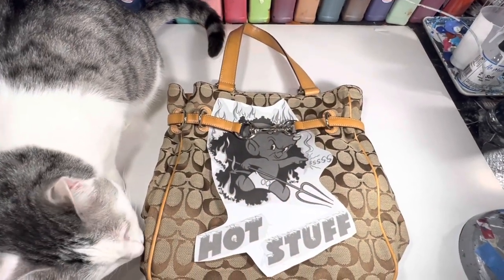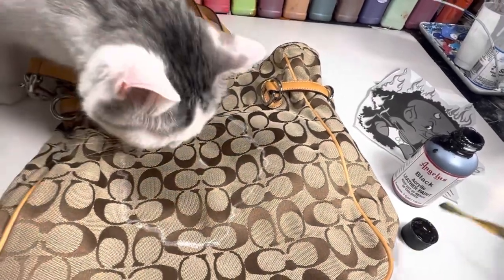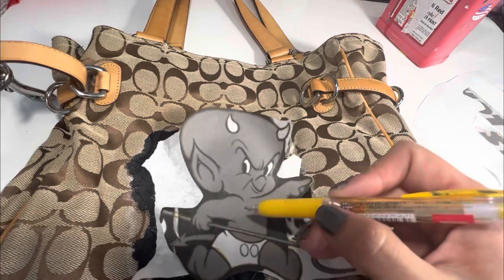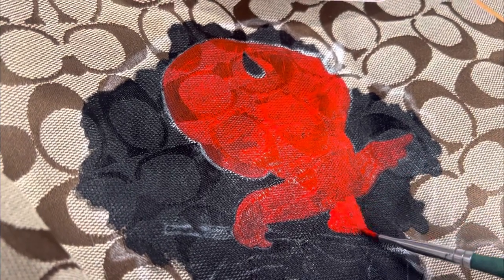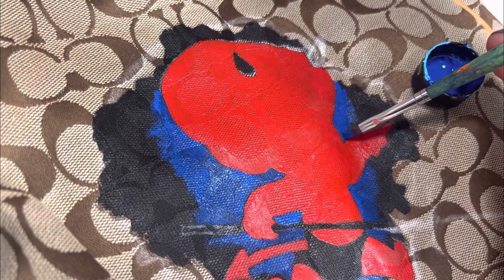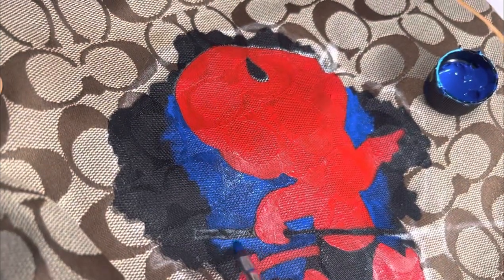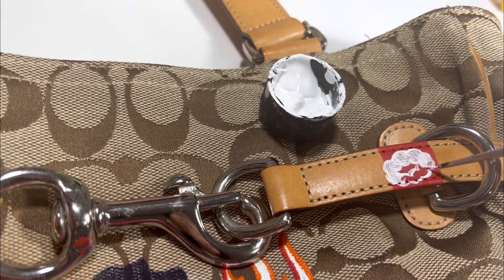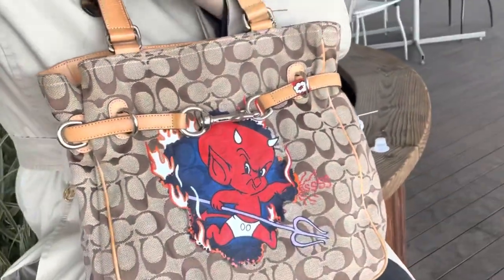Paint Your Own DIY Hot Stuff Coach Purse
White Saral

Blue Saral

Princeton Brushes